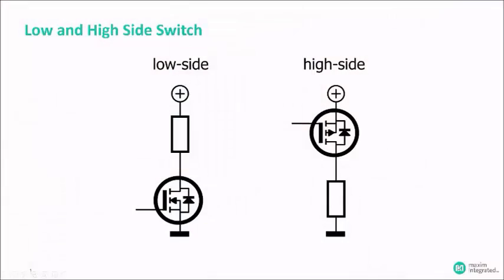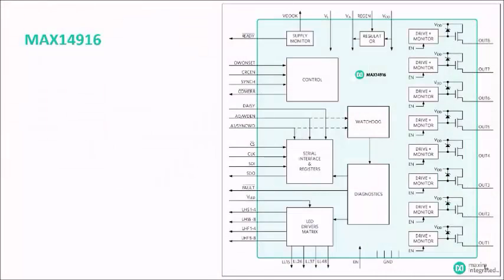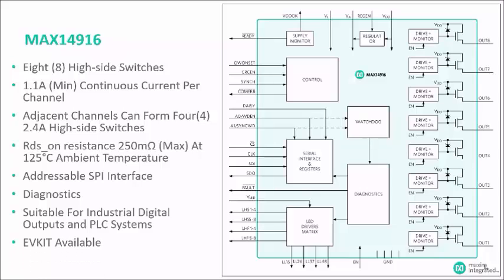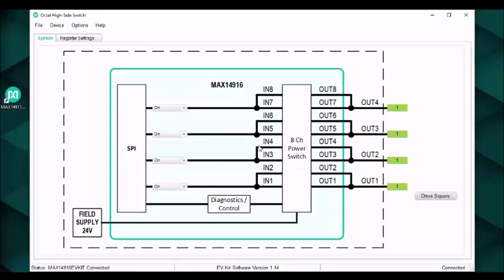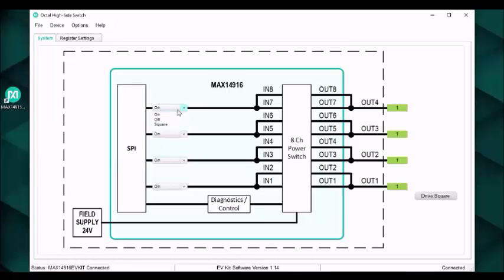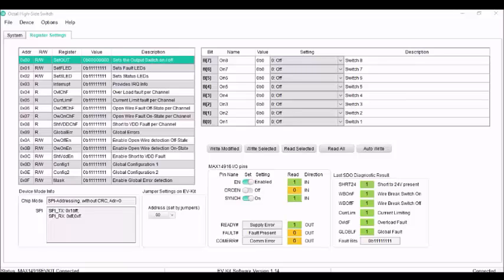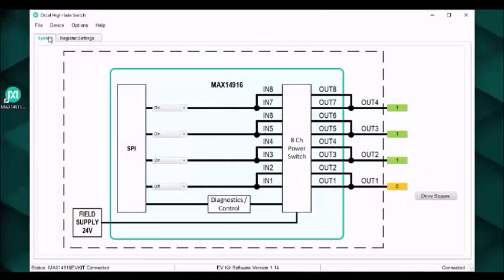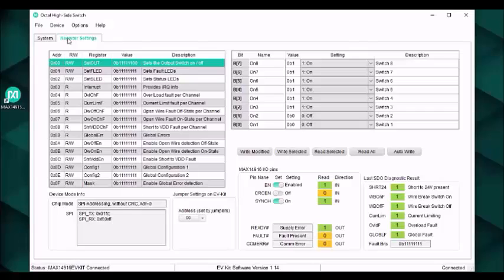Komal M.Engg Classes